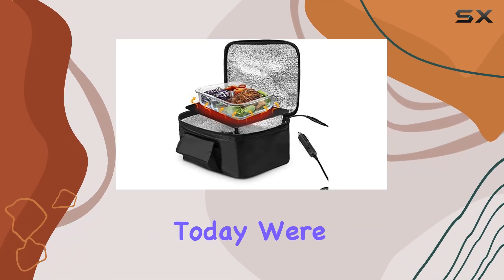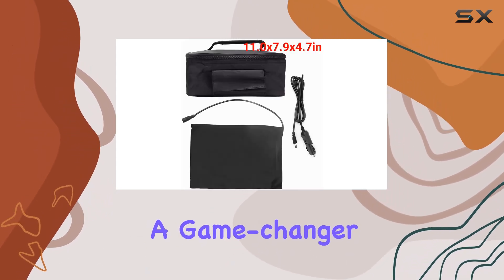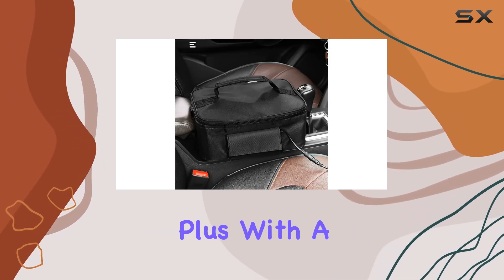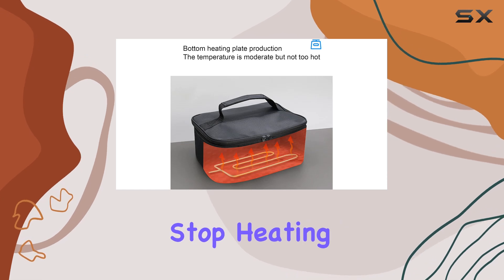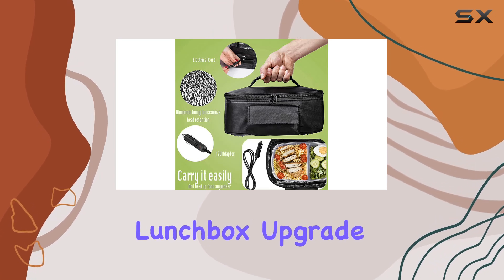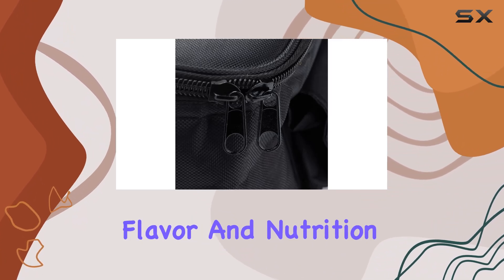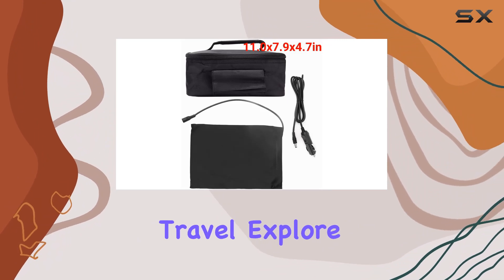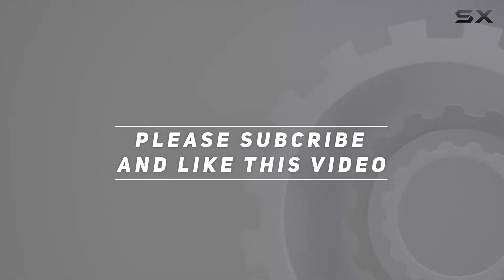Zerodis Portable Car Microwave: The Ultimate Solution for On-the-Go Meals!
0:00 Intro
0:06 Review

Things that we mentioned in this video:
Portable Car Microwave, 12V : B09CQ71VZN